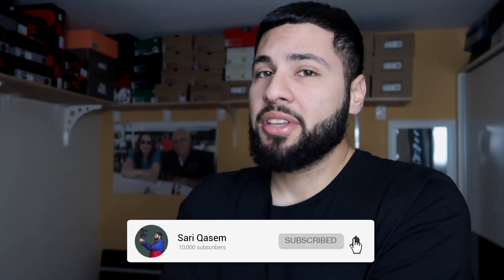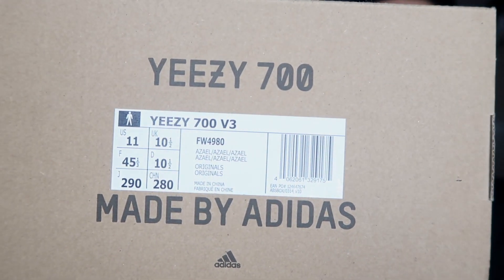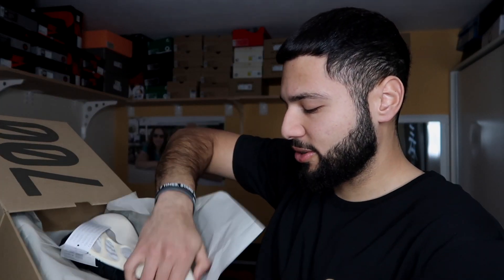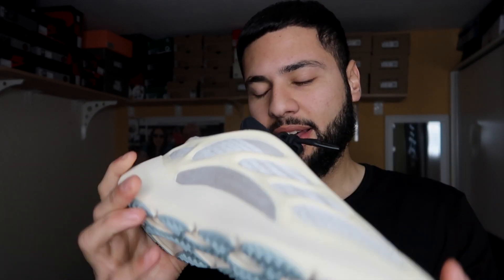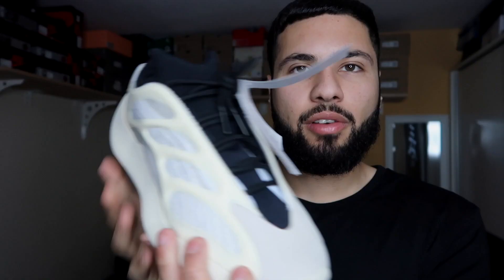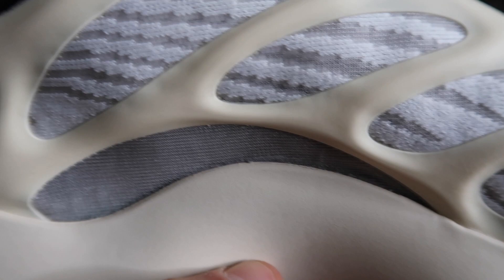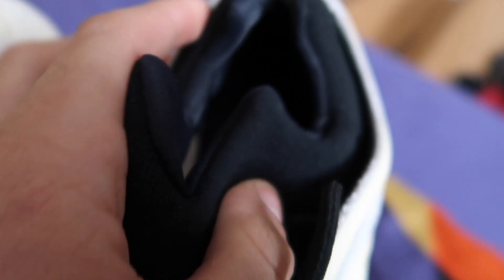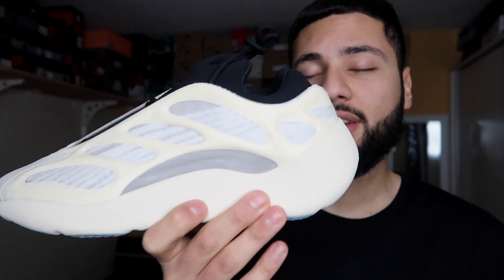BEST ADIDAS YEEZY?!? ADIDAS YEEZY 700 V3 AZAEL REVIEW/ON-FEET